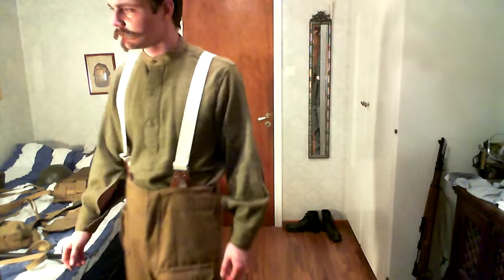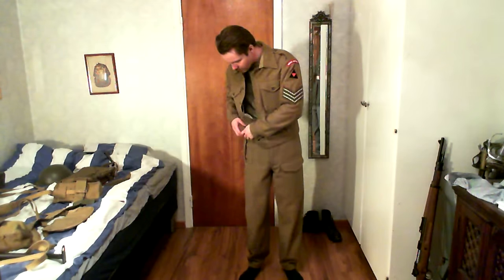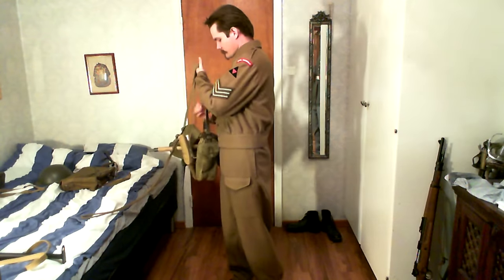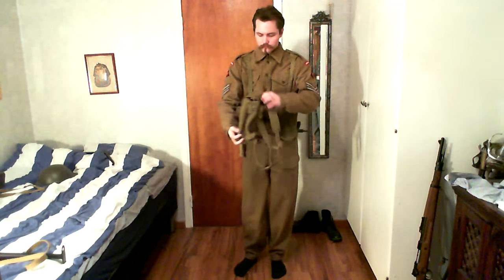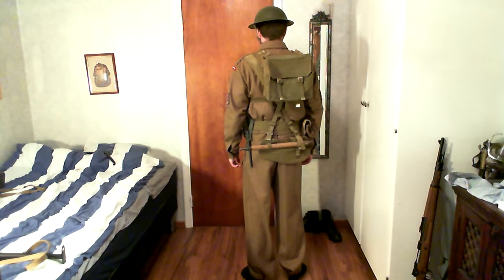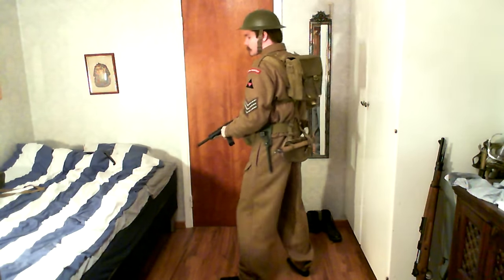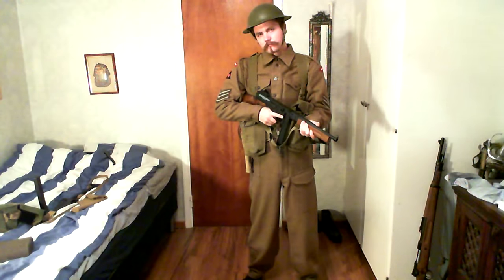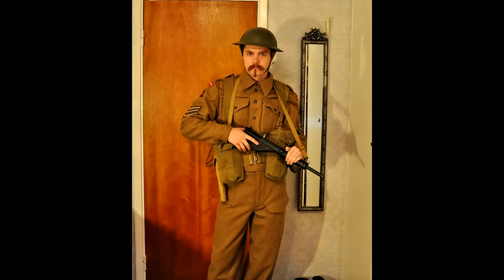Lord John's Uniforms: British WW2 Sergeant